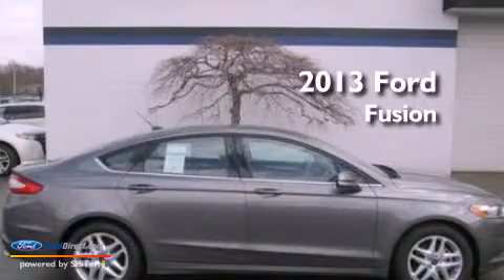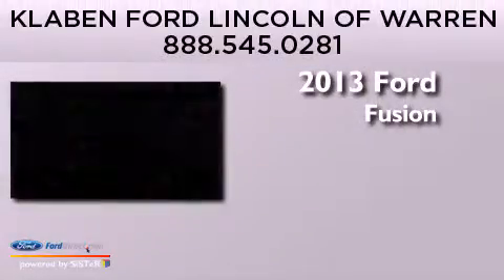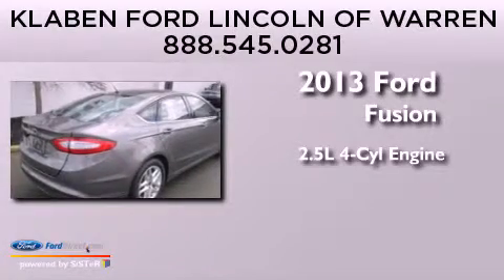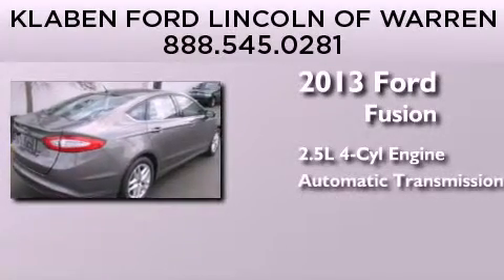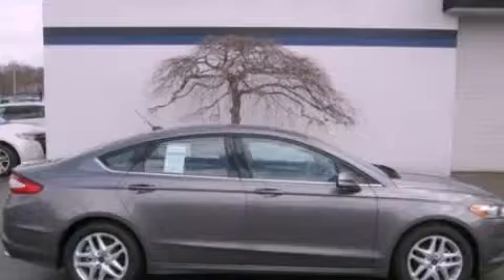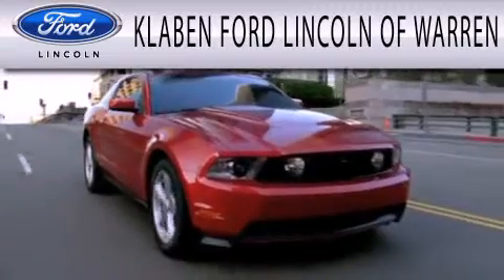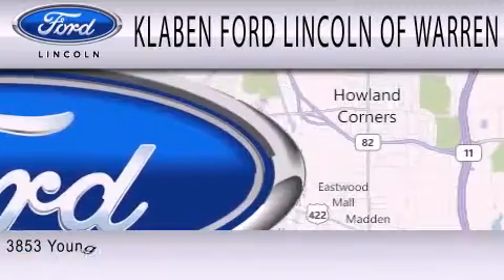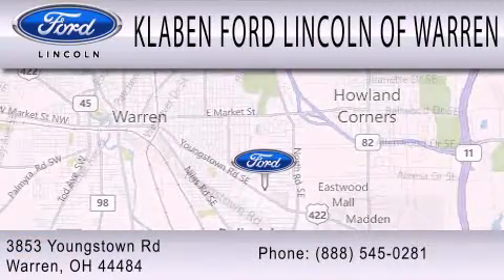2013 Ford Fusion Warren OH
Year : 2013
 Make :
 Model :
 Engine : 2.5L I4 16V MPFI DOHC
 Trans . : AUTOMATIC
 Exterior : STERLING GRAY
 Miles : 205
 Interior : CHARCOAL BLACK
 Stock : 3071FD